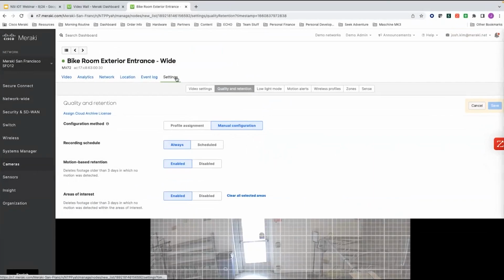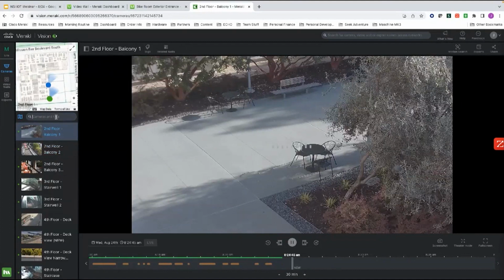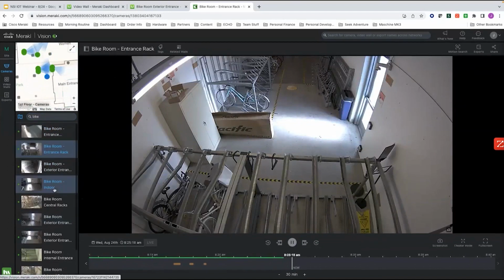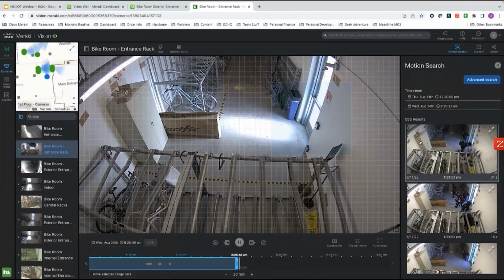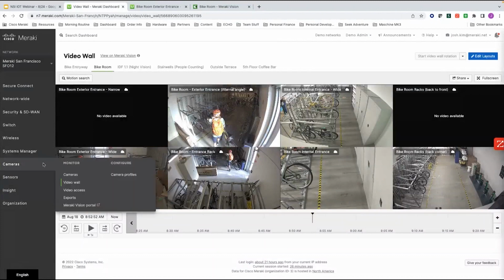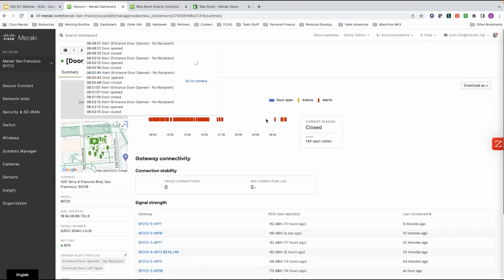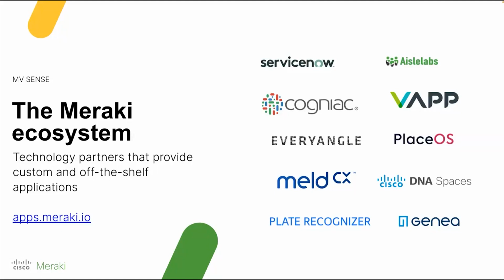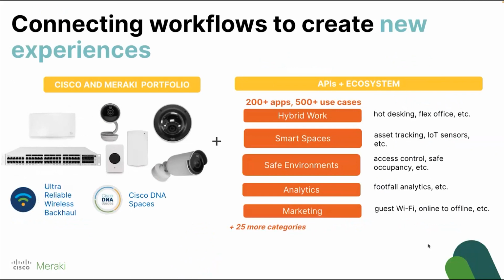Turn Any Place Into a Smart Space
Watch to learn about Meraki's Vision Portal
     Camera Controls
     Previews & Navigation Controls
     Related Camera Controls
     Sensor Monitoring and Integration
     Open API Ecosystem Partners

If you'd like to learn more about Meraki's Smart cameras, sensors, and management platforms, or any other business technology solution